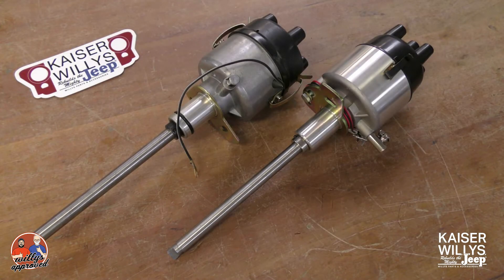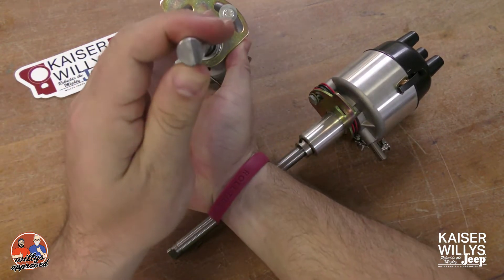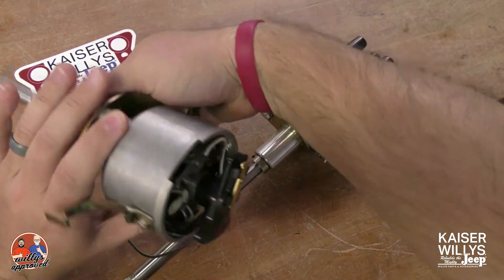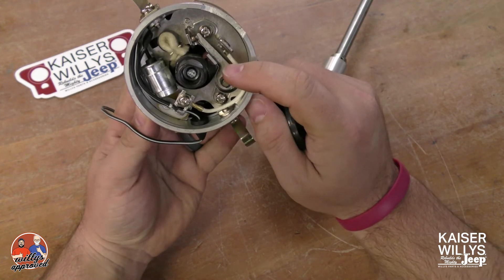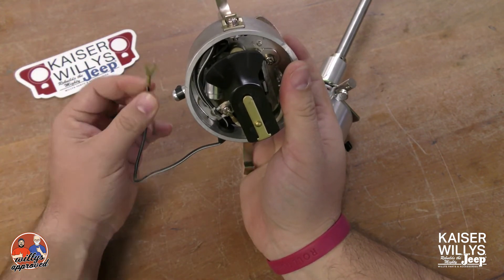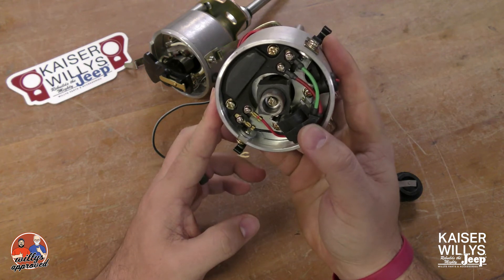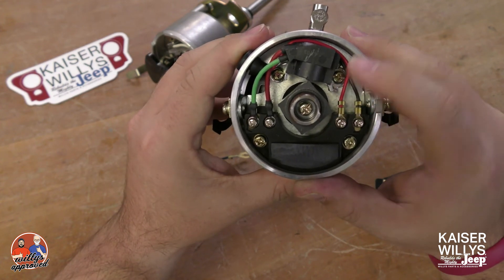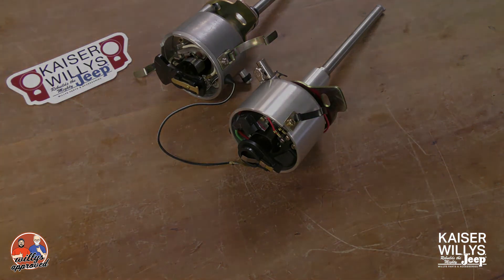Willys Jeep FAQ: Points Distributors Vs. Electronic Distributors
Find out the difference between points style and electronic distributors in this installment of Willys Jeep FAQs. This video series featuring Jason McDonald and Greg Goble is presented by Kaiser Willys Auto Supply and covers a range of install guides and helpful FAQs for your Willys Jeep project or restoration.

For help with your Willys Jeep project, or if you have questions about parts identification or installation, to find parts, discover Willys history and tech articles, or for more assistance, call our Parts Tech Counter at: Toll Free: .

Important Notes:
* The gap for both distributors is set to .020
* If you find that you are 180 degrees out, rearrange your cables and retime with the bracket on the base of the distributor
* Sometimes the offset tooth may need to be filed slightly to get it to seat properly into the groove of the oil pump
* We can rebuild your distributor core for all 4 cylinders, 6-161, and 226L motors.

Specific parts that might be covered in this video in part include:
923068 - Electronic distributor
906725 - Points distributor
17252.05 - Ignition module for 923068